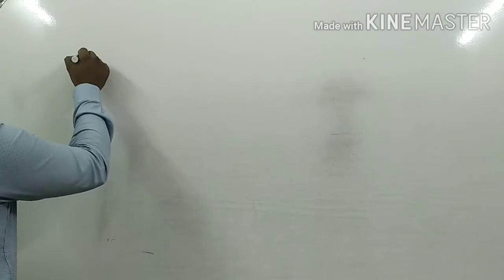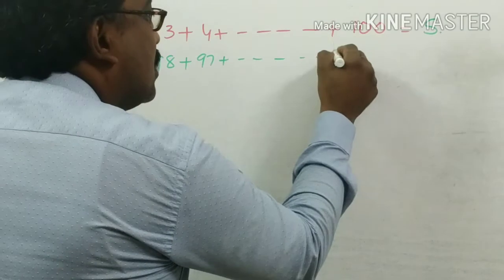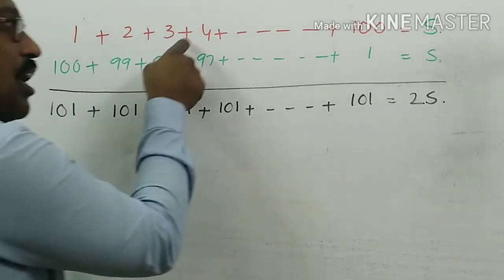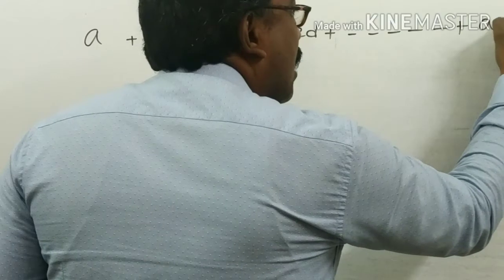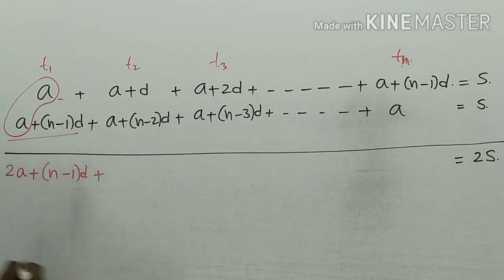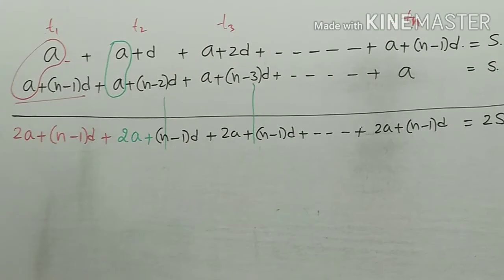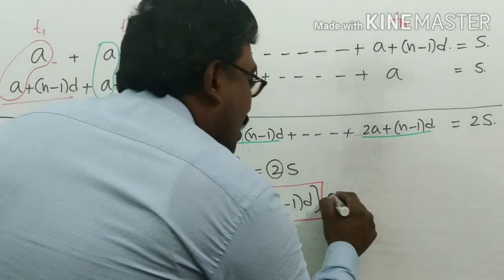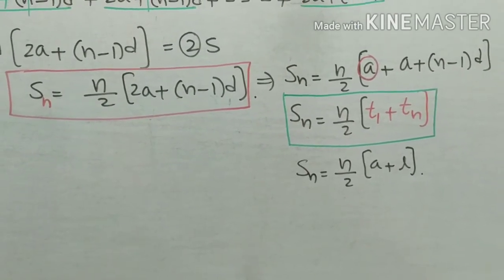CLASS 10 MATHS ARITHMETIC PROGRESSIONS PART 3